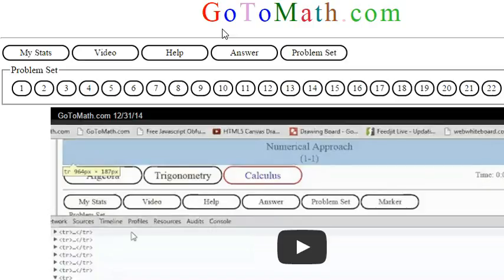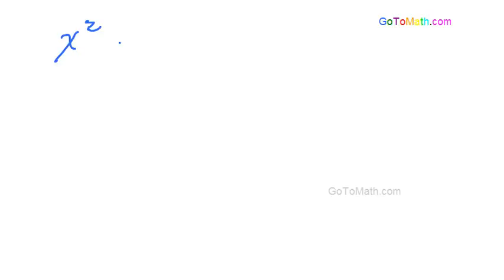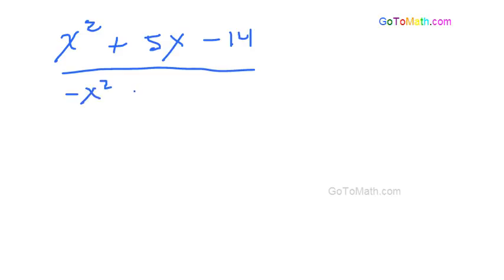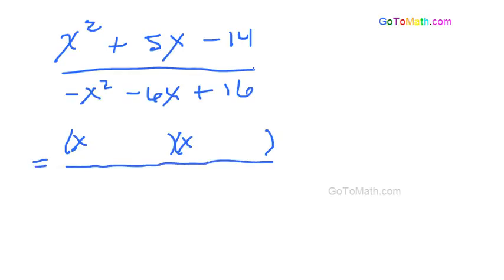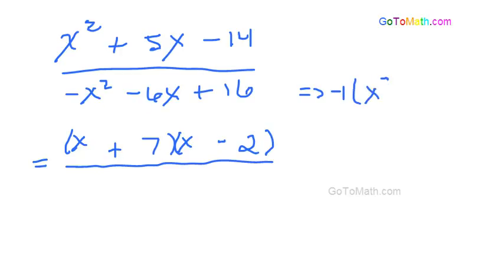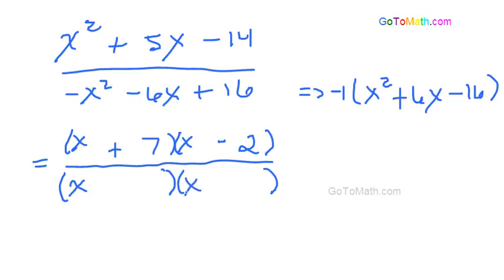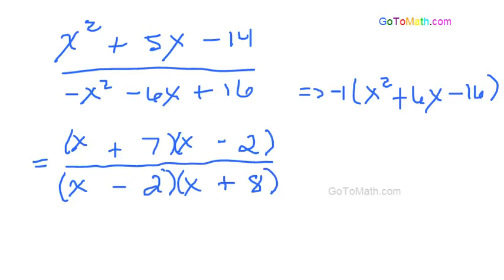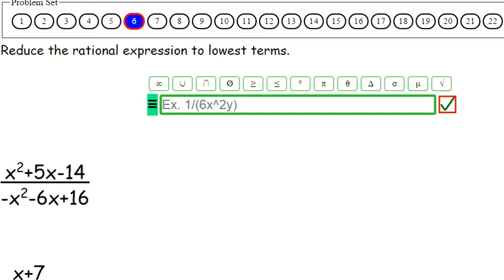Algebra Reducing Rational Expressions b6p2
Algebra Reducing Rational Expressions